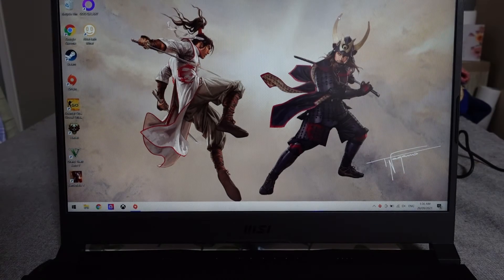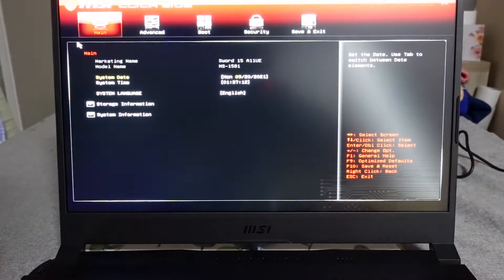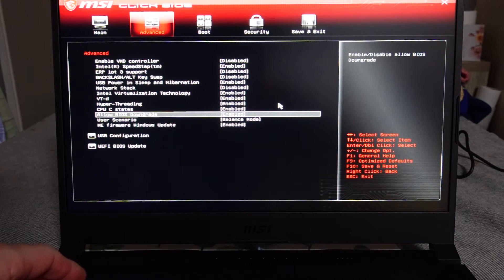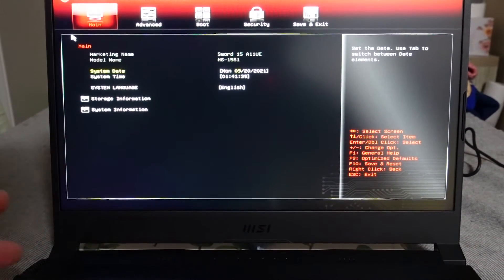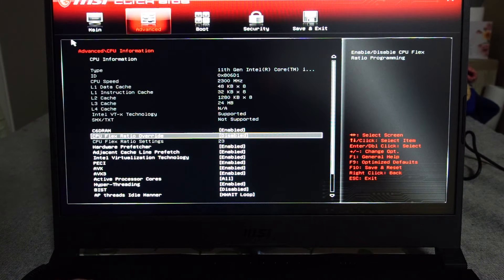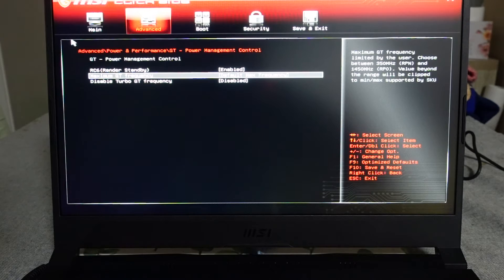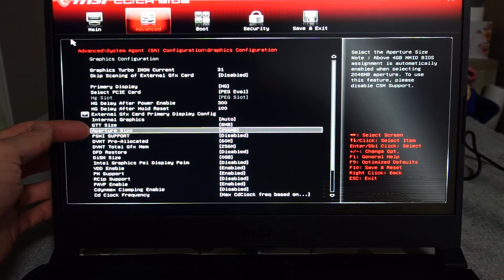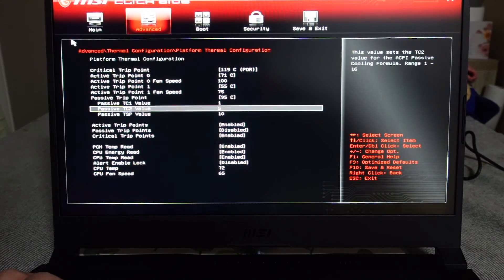How to Enter the Bios on MSI Sword 15 (Including Advanced features)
Here is how to enter the advanced bios on the MSI Sword 15 A11UE

Including how to get to the advanced settings